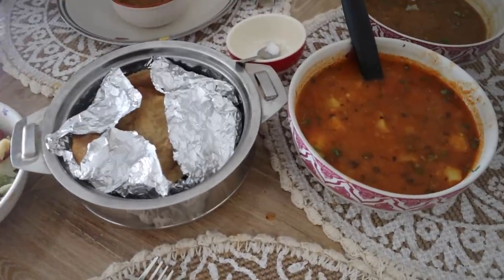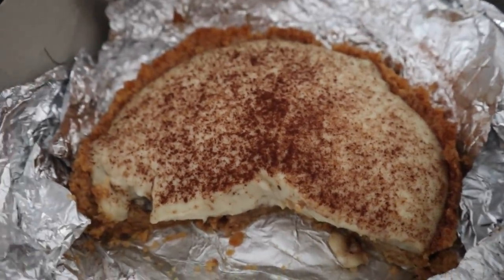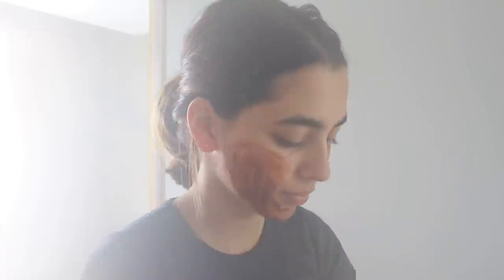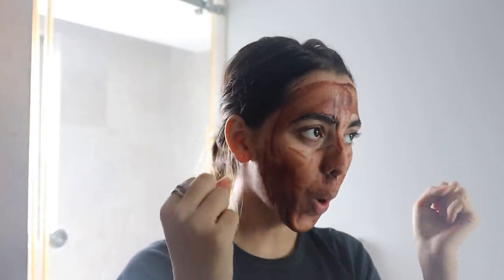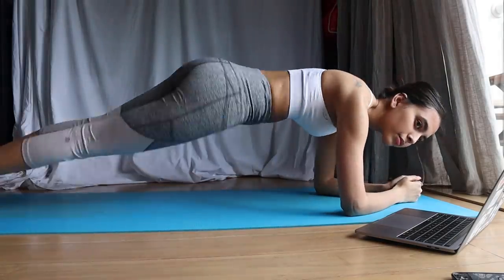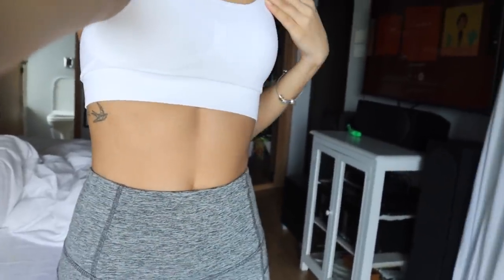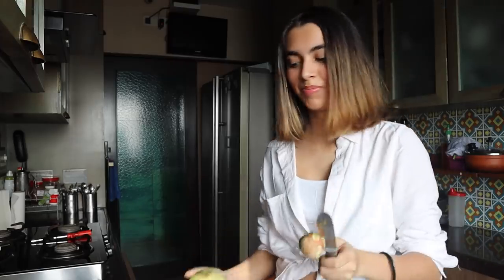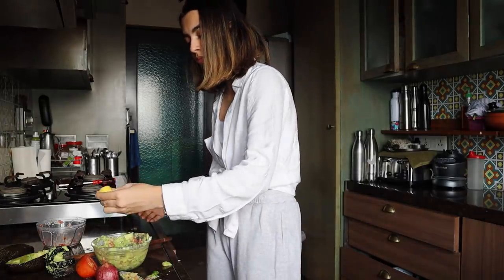vlog || cooking, workout routine, DIY face mask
simple dayyy in quarantine

Where you can get the banana pie from (not spons just SO GOOD):